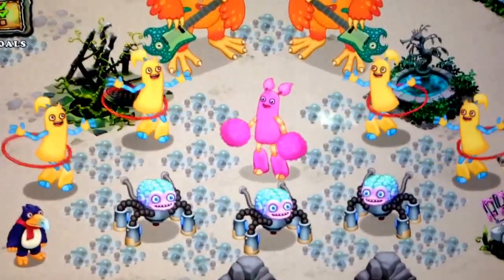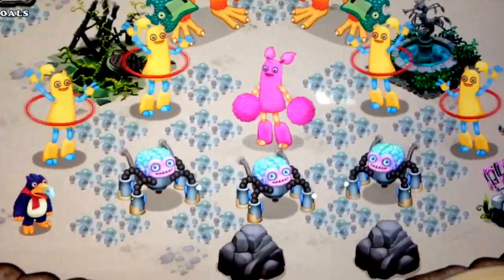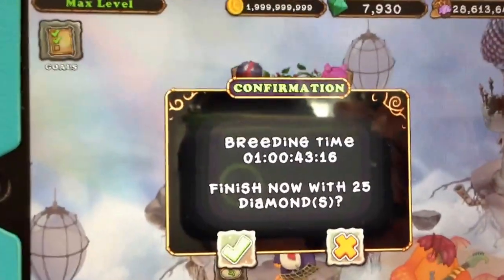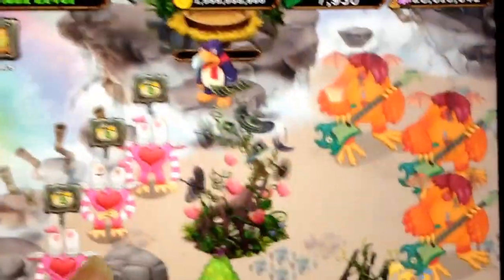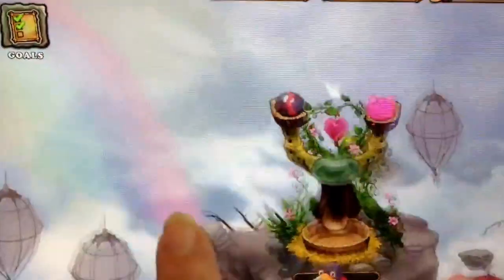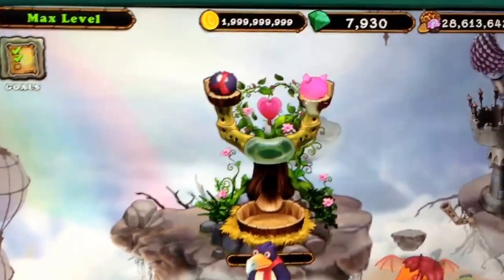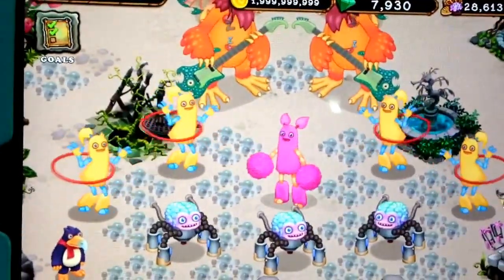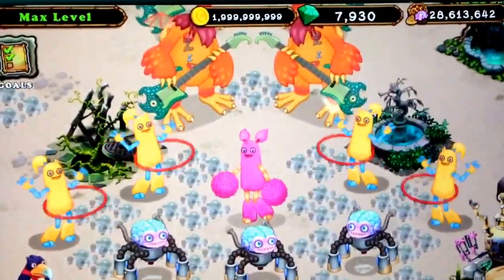Level 4 Pango + level 15 Pompom = my newest HOOLA !!!! My Singing Monster friend code 64094bi !!!!!